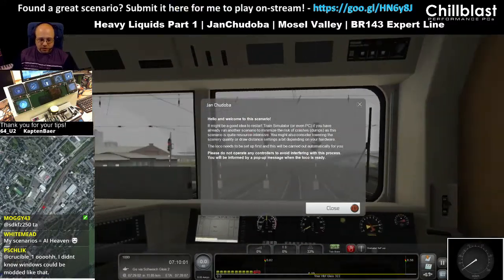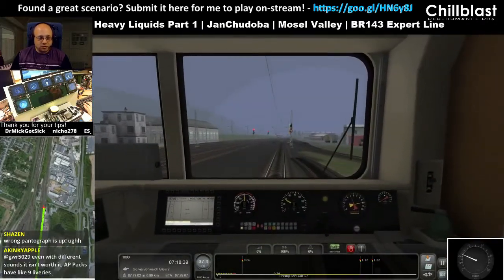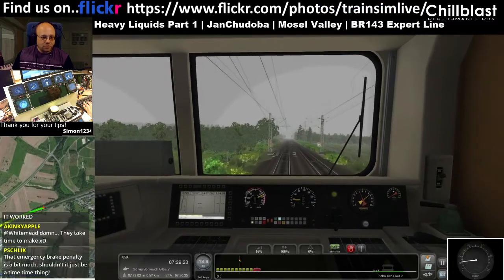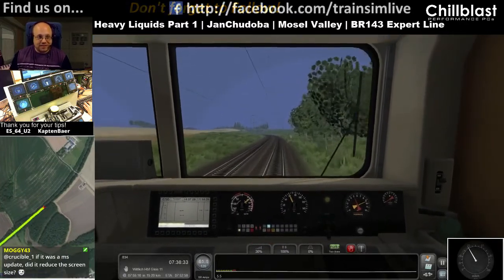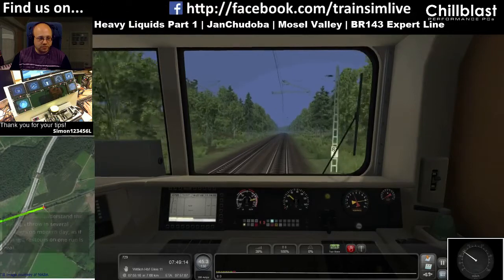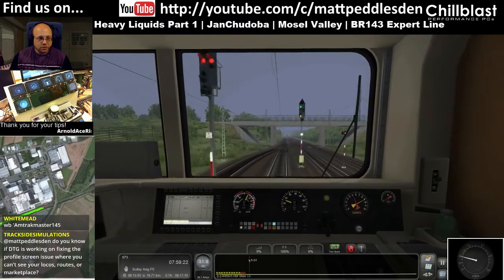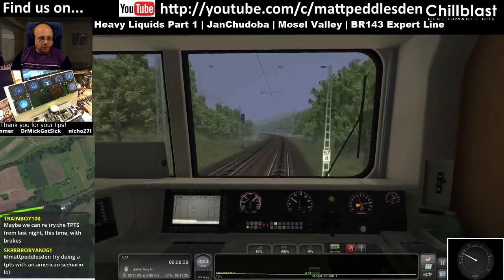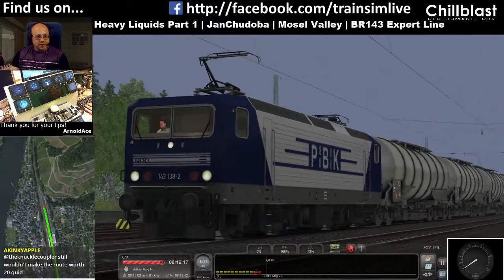Let's Play Train Simulator 2016 - Mosel Valley, BR143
This scenario is Heavy Liquids Part 1 by JanChudoba - second attempt at this scenario as the loco failed the first time around.  This time - a couple of PZB fails but most of them I think I got right (though perhaps a little slow) and it was a (small) positive score at the end... setting my sights a bit low I call that a kinda win :-P

Looking forward to Part 2 now :)